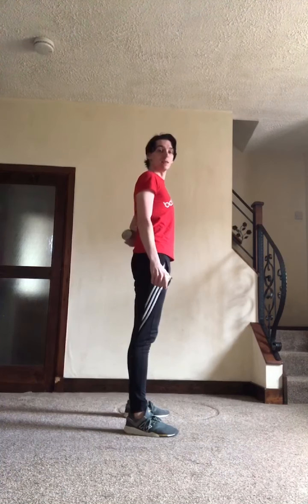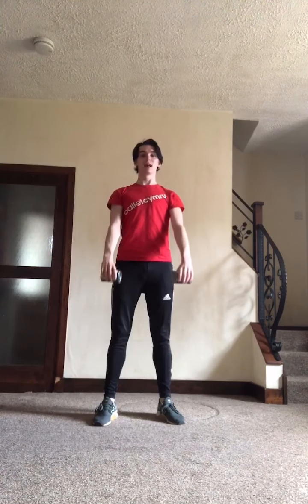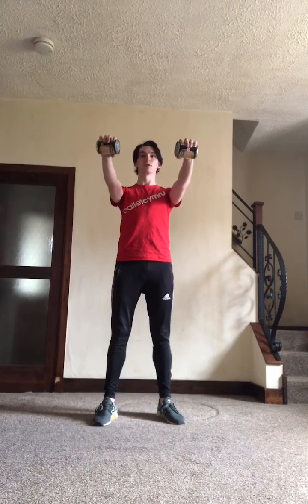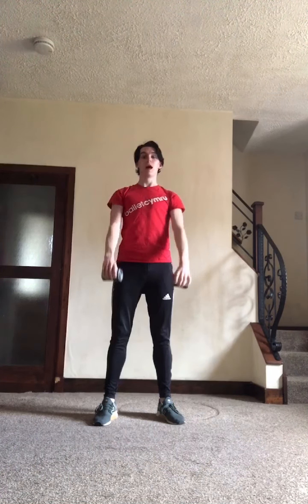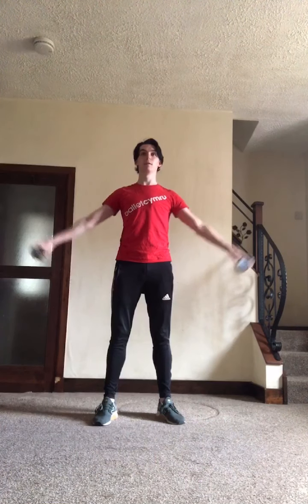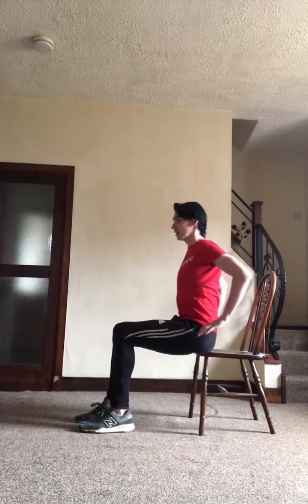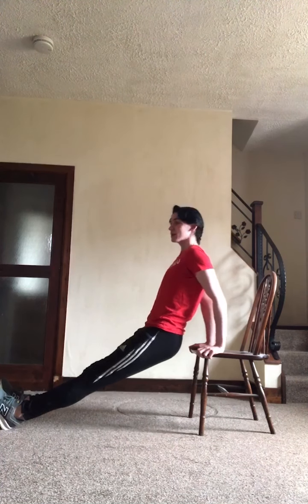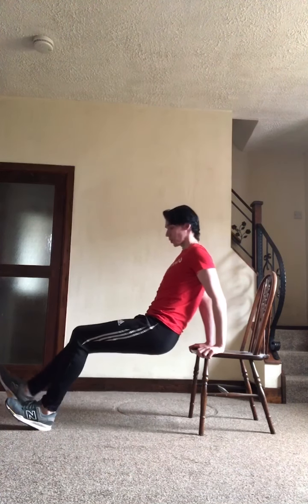Ballet Cymru Online Tutorials Strengthening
Join Alex for strengthening exercises